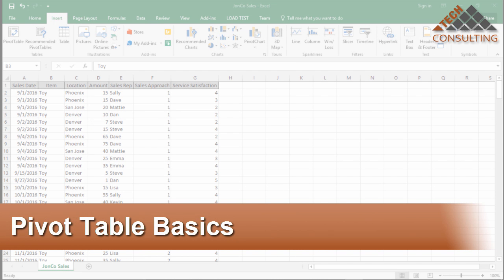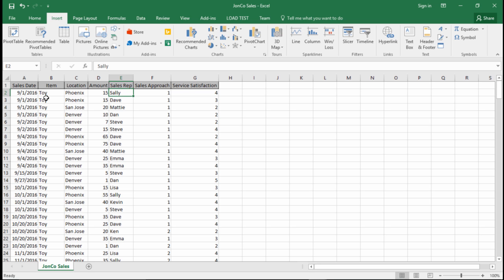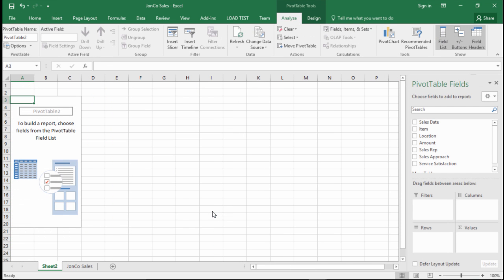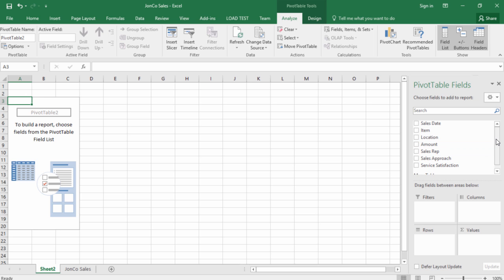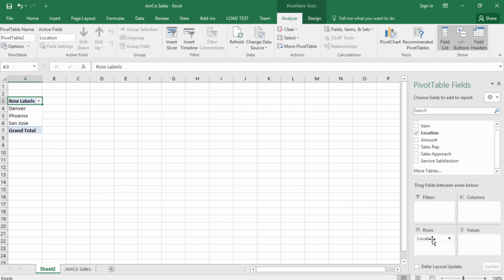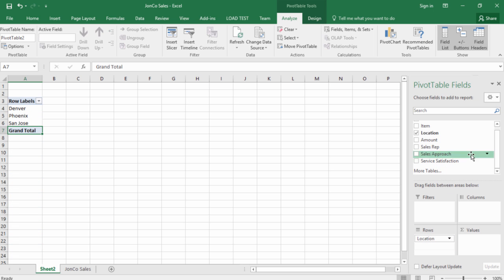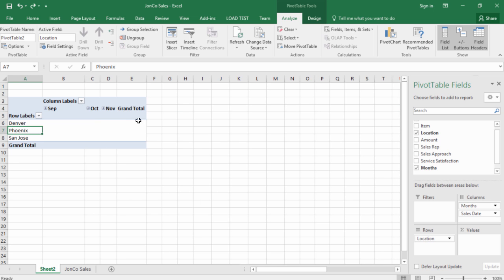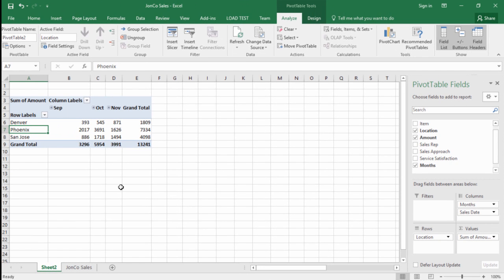Pivot Tables Basics